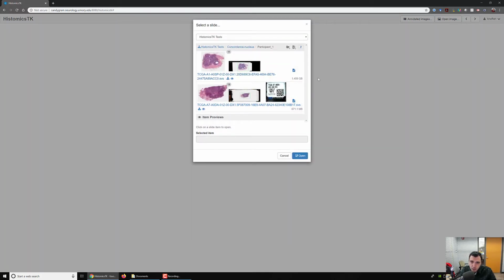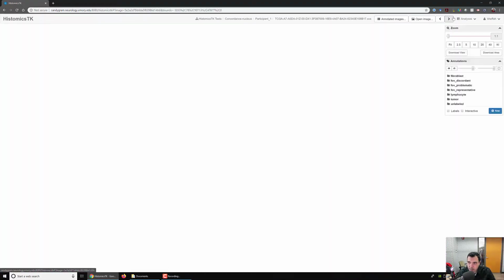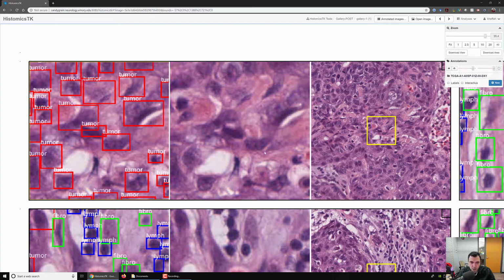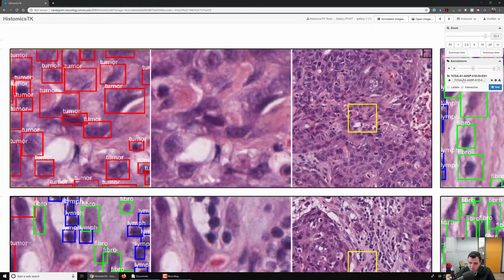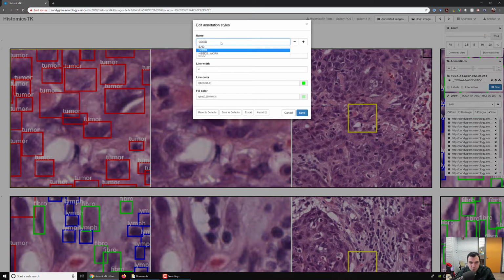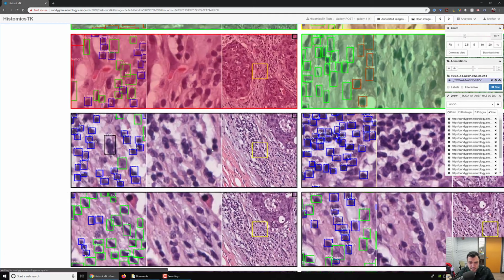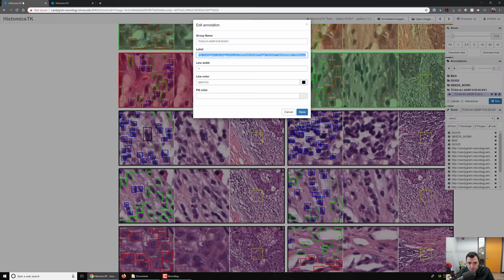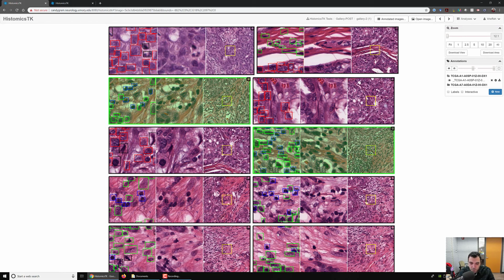HistomicsTK Review Gallery Demo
Demonstrating the review gallery functionality on HistomicsTK to facilitate rapid review of annotated regions of interest by pathologists.